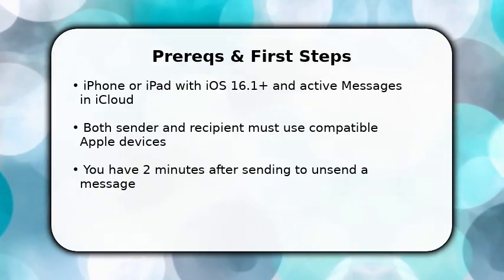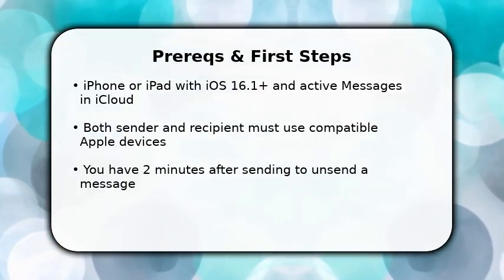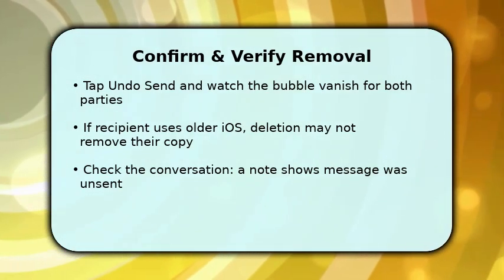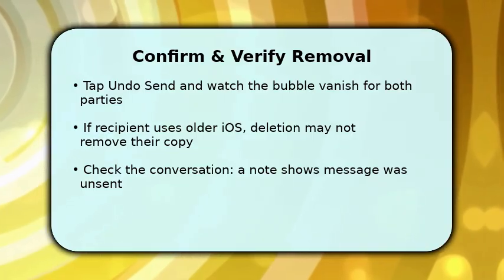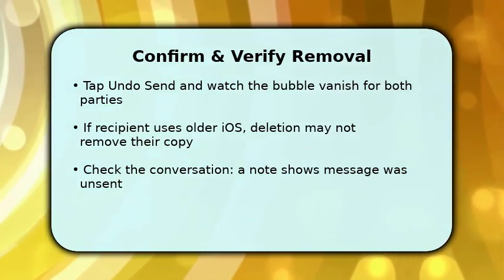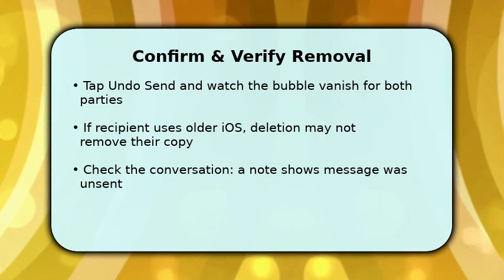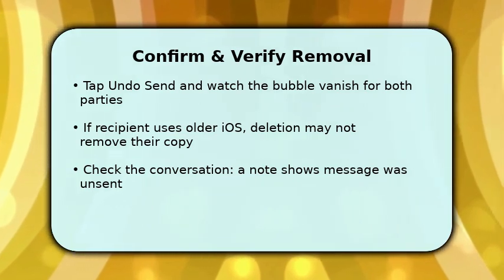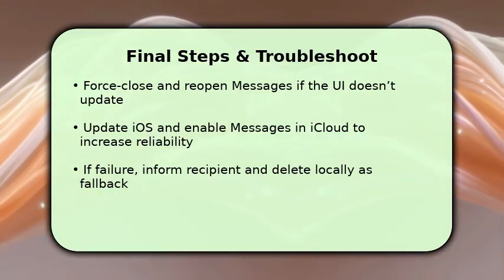How to Unsend Messages on Imessage - Step by Step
Discover the quickest way to unsend messages on iMessage. This step-by-step guide covers how to retract sent texts, ensuring your conversations remain private and error-free.